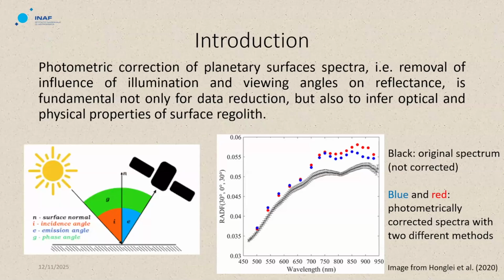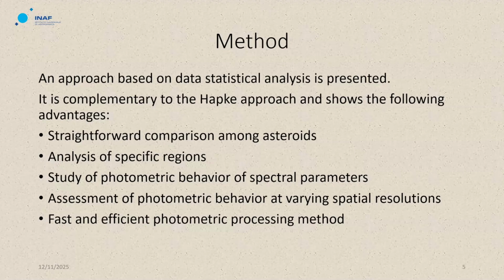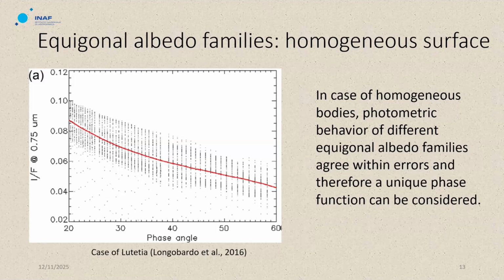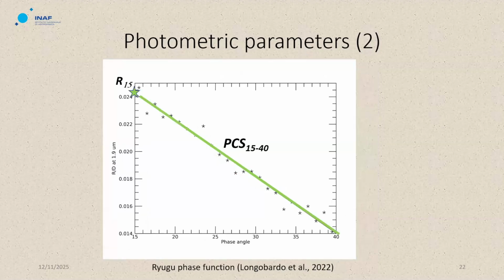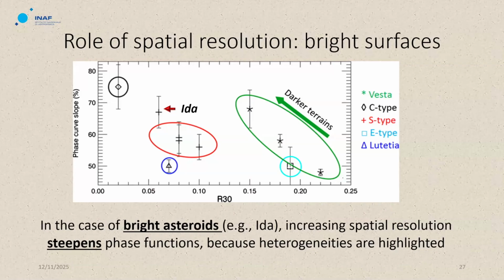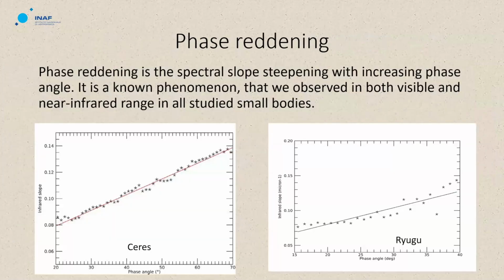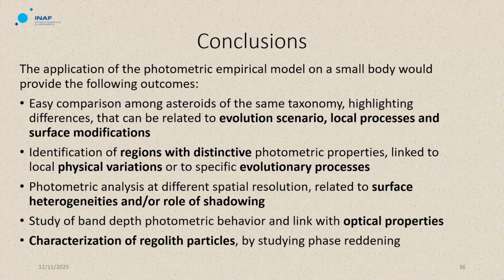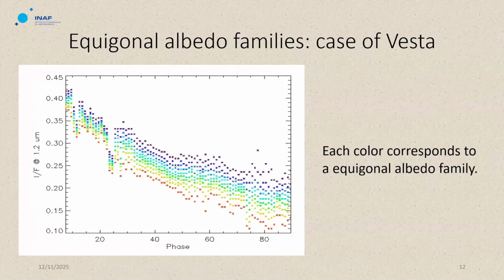Seminari IAPS: 12/11/2025 Andrea Longobardo